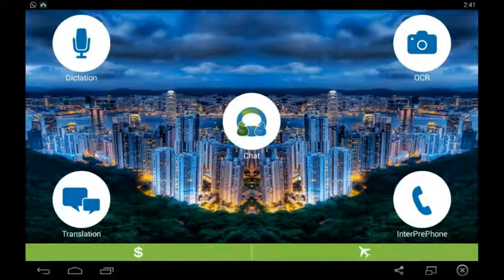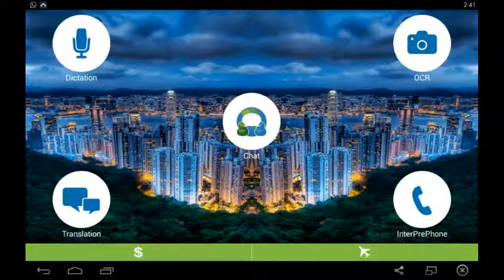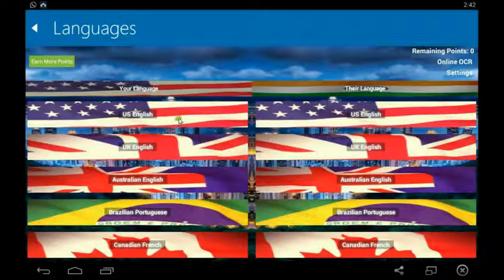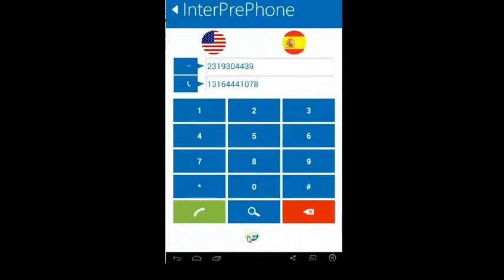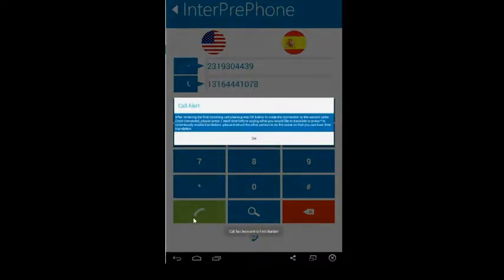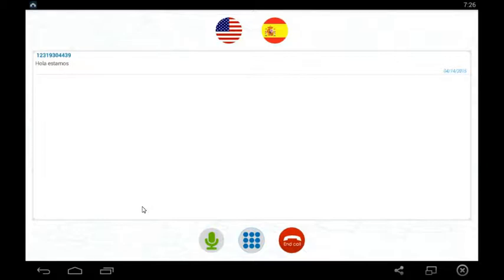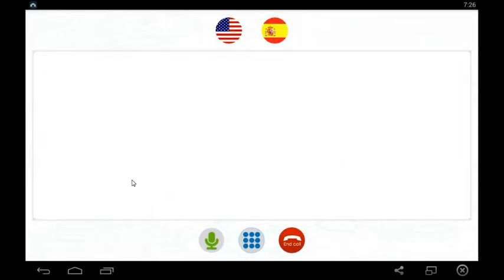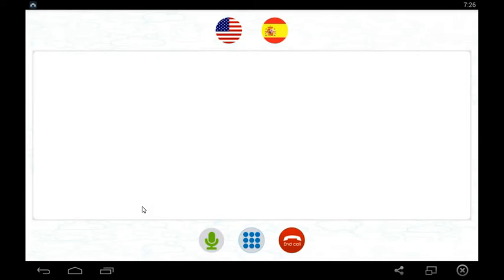Android New InterprePhone Demo with Text Translation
Ability to translate telephone calls in real time – just select a contact and what language they speak and press call, answer the incoming call and real time translation occurs. Automatic Call Recording  and Transcribing